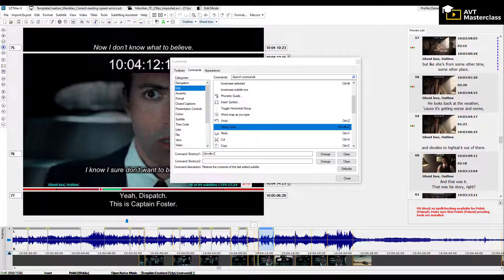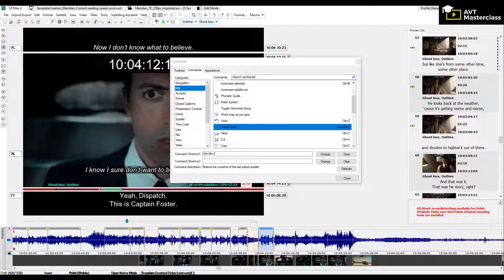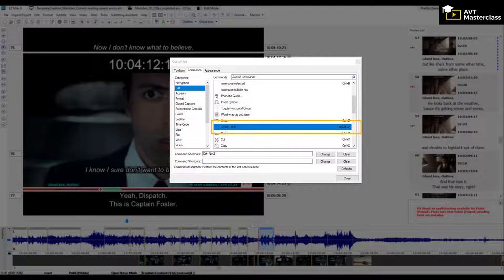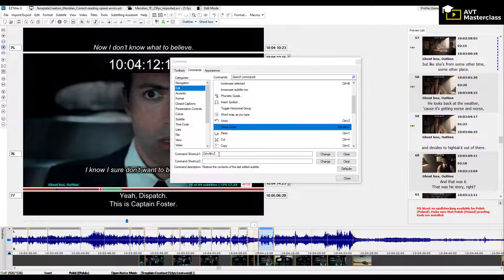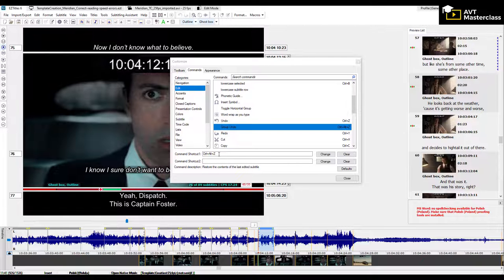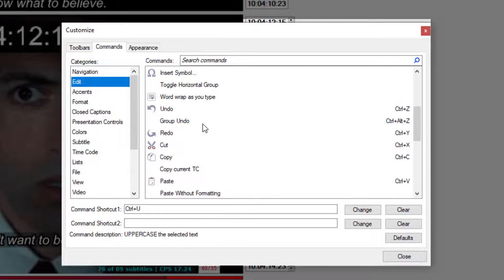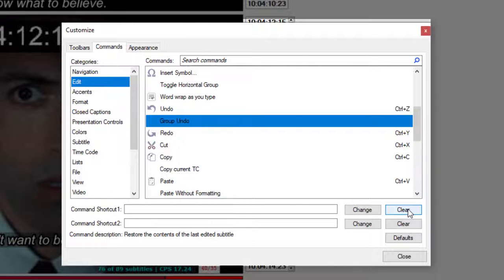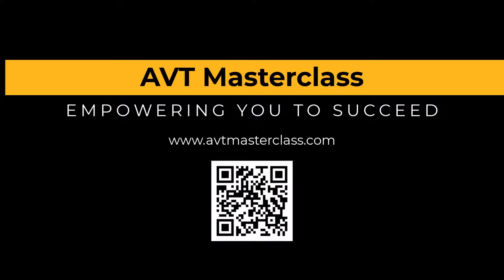How to remove a keyboard shortcut in EZTitles?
In this @AVTMasterclass video we show you how to remove the group undo keyboard shortcut from EZTitles 6.